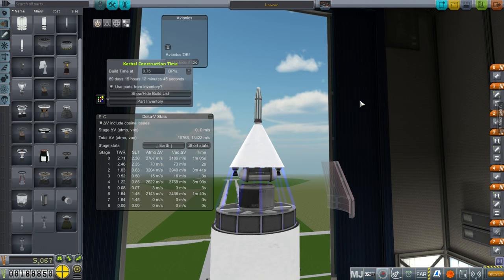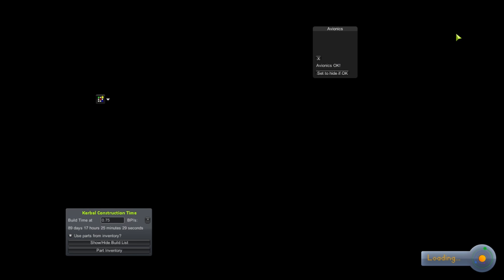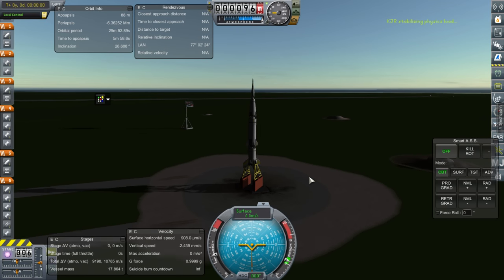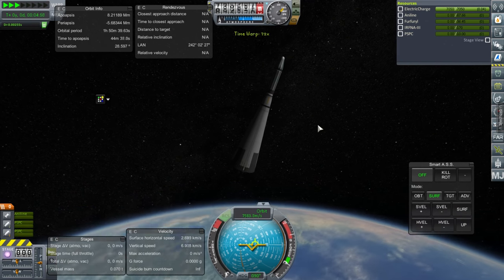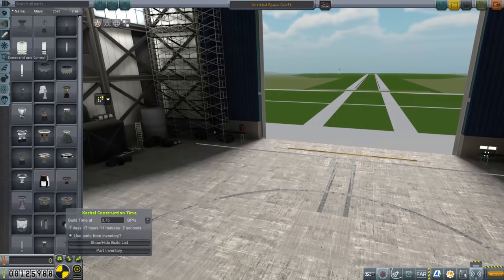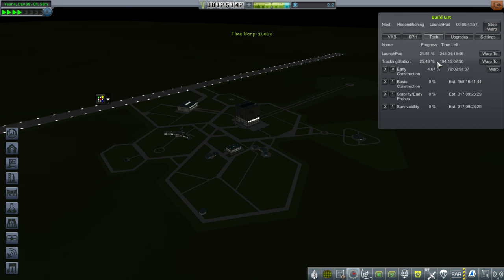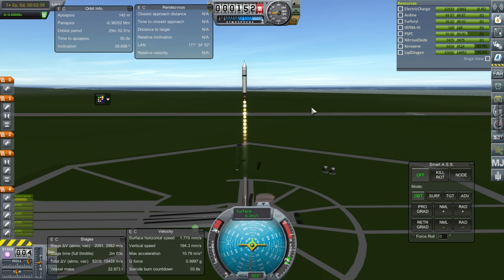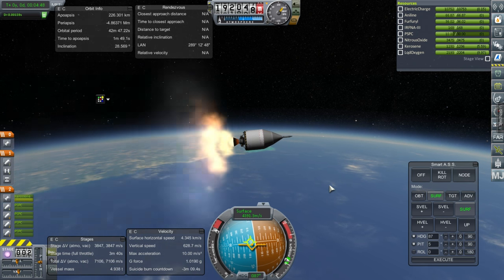Realism Overhaul in KSP 1.1.2 - 04 - Lancer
Is the Moon in reach? Only if we can get through all the kraken.